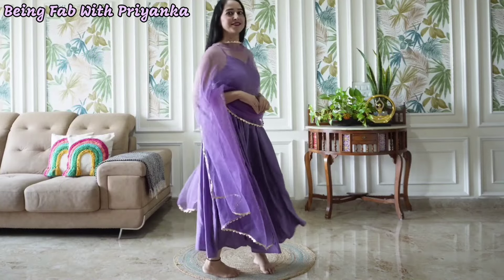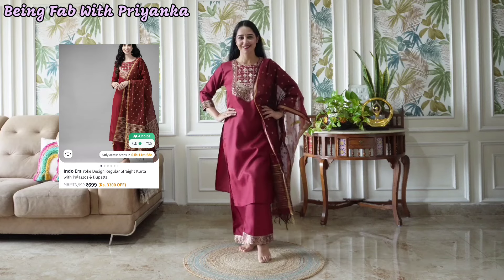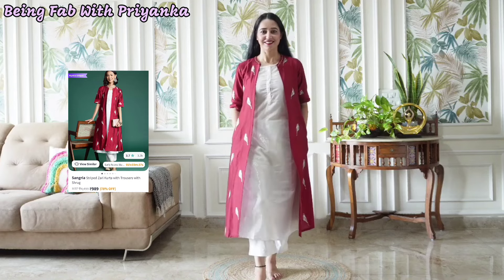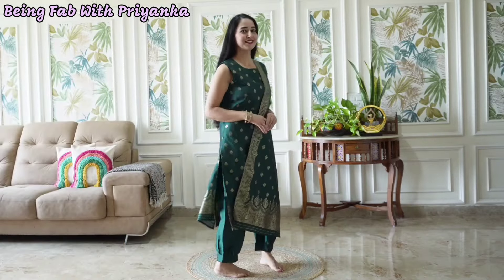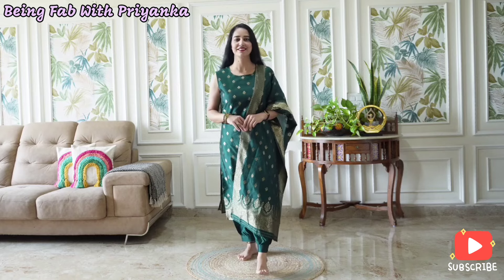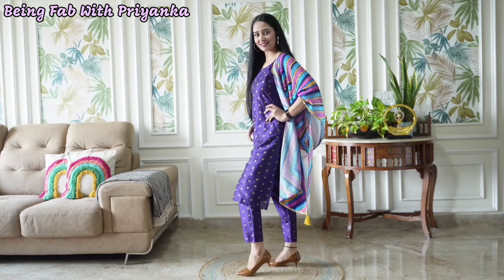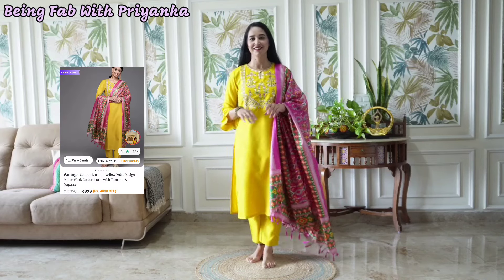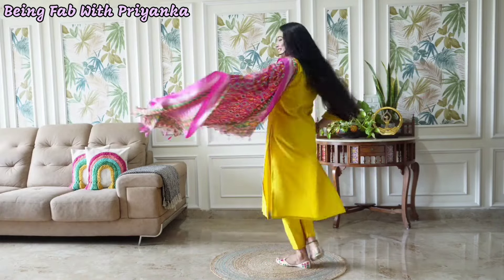Festive Kurta Sets Haul under Rs.999/- | Myntra Festive Kurta Sets Haul | Being Fab With Priyanka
Product links -
Lavender Empire Dress -

Much Love❤️
Priyanka Sharma